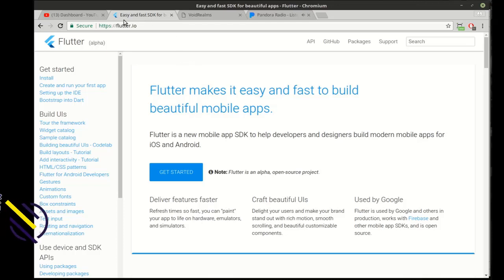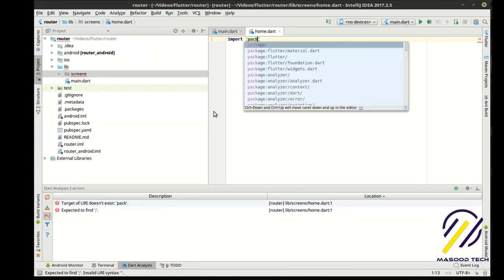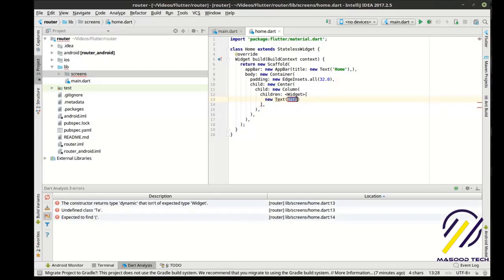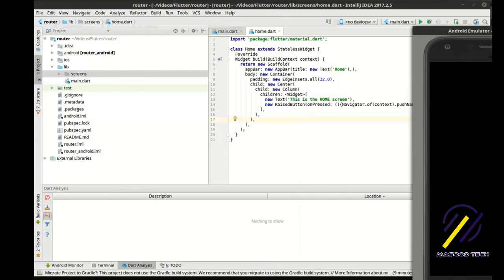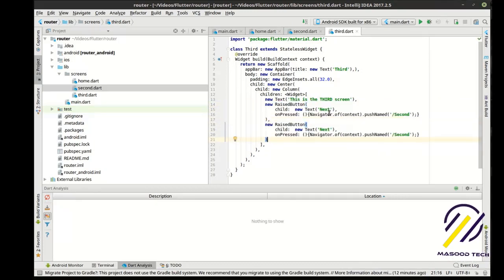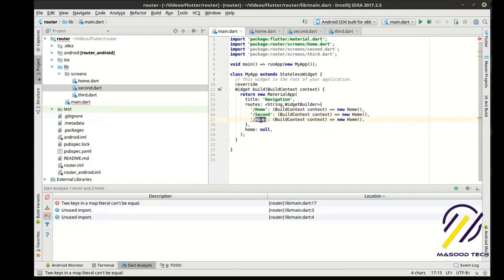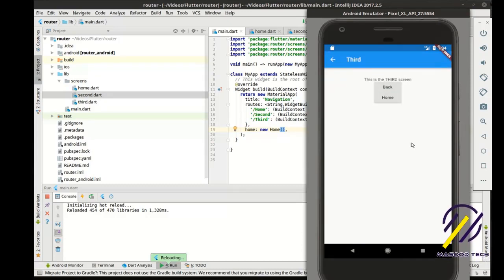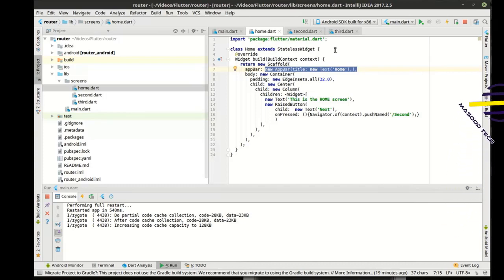Flutter - 25 Complete Routing and Navigation | Flutter Development Using Dart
I have created this tutorial to help you learn about Routing and Navigation in Flutter. In this Video you will learn about Flutter Navigation and Routing with dart language.

QUERIES SOLVED:
1 - programming tutorial with flutter to learn flutter
2 - flutter routes and flutter routing and navigation
3 - flutter navigation with flutter navigation tutorial
4 - flutter named routes, flutter named routes parameters
5 - flutter named routes pass data ,flutter routes with parameters
6 - flutter navigator 2.0 tutorial vs flutter navigator 2.0 example
7 - flutter navigator 2.0 easy vs flutter navigator 2.0 beginner
8 - flutter navigation tutorial and flutter navigation example
9 - flutter material page and flutter router and flutter navigation route
10 - flutter nav value key, flutter navigation page
11 - flutter navigator push and flutter navigator pop
12 - flutter value changed and flutter onPopPage
13 - flutter pages api, flutter route api...
14 - Flutter Challenge App, Flutter Design
15 - Bottom Navigation Bar and Custom Navigation Bar
16 - Flutter Gradient flutter tutorial
17 - flutter bottom navigation bar tutorial, flutter custom bottom bar
18 - flutter custom bottom navigation bar
19 - custom bottom navigation bar in flutter
20 - flutter navigation bar - flutter bottom navigation bar
21 Custom Bottom Navigation Bar in Flutter

1: navigation drawer flutter
2: navigation drawer flutter example,
3: navigation drawer in flutter,
4: drawers in flutter, drawer in flutter
5: flutter navigation drawer, flutter navigation
6: flutter navigation animation, flutter navigation push animation
7: flutter navigation tutorial, flutter navigation route
8: flutter navigate to new screen, flutter navigate to new page
9: flutter navigation drawer tutorial, flutter tutorials
10: flutter tutorials for beginners, flutter tutorial 2019